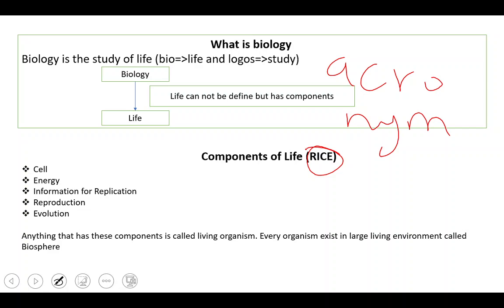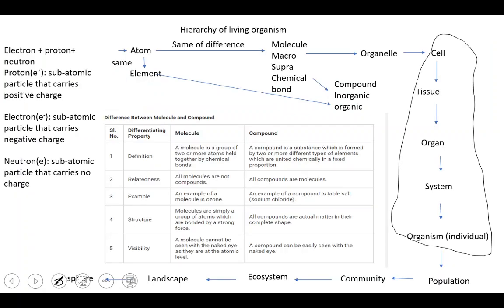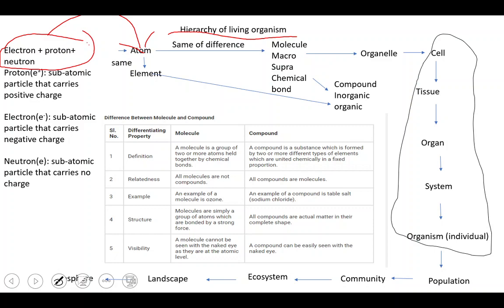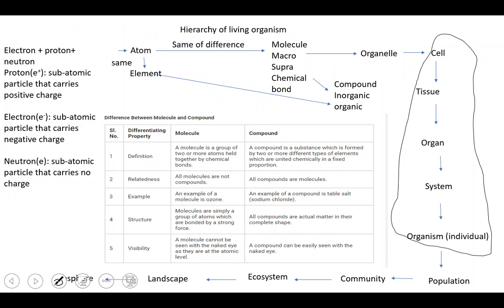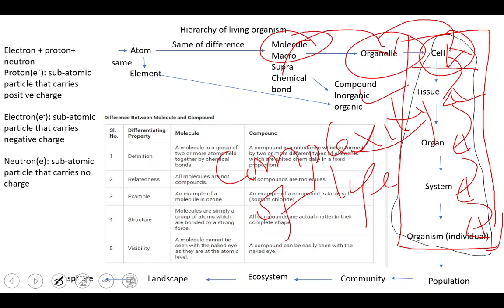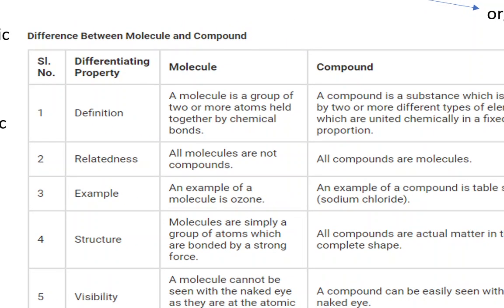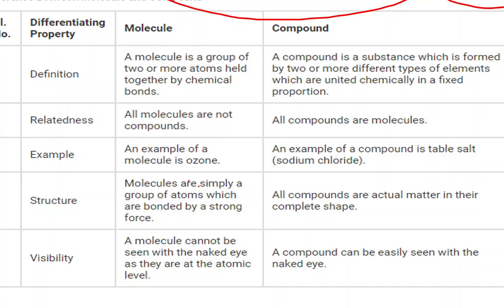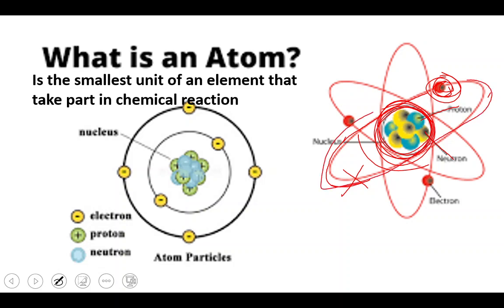Introductory biology one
introductory biology one,introductory biology , pass biology